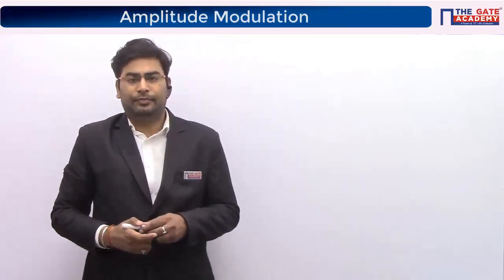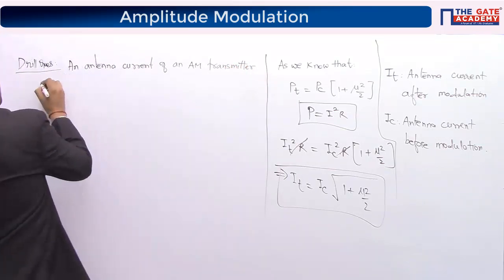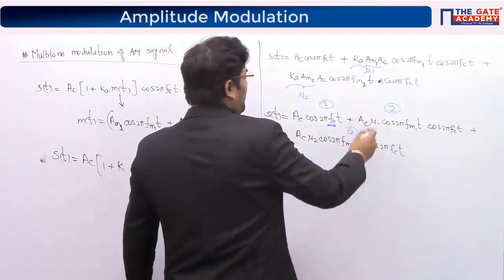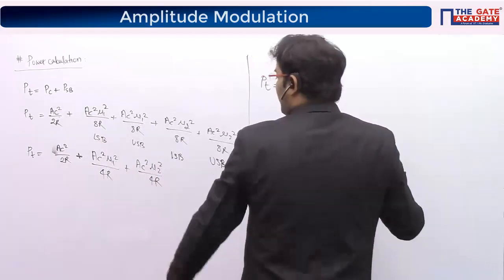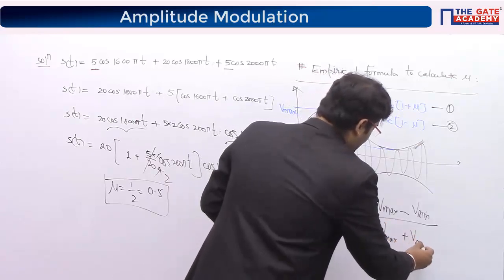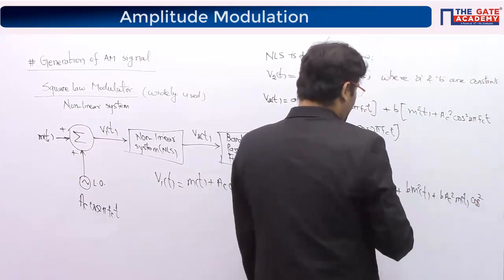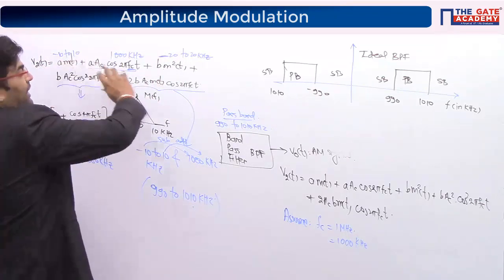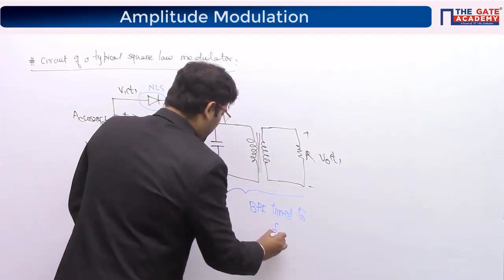Amplitude Modulation - Communication | Part-3 | GATE Free Lectures | EE/IN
Watch Free GATE Lectures to learn about Amplitude Modulation from Communication System (Part-3) & understand the concepts to score better marks in the GATE exam. All the GATE Aspirants from Electrical Engineering & Instrumentation Engineering can watch this FREE GATE Video Lecture for their GATE Preparation on Communication.

This Communication video lectures would help you to understand in detail about:
- Antenna Currents
- Drillques
- Multitone Modulation of AM Signal
- Specturm
- Power Calculation
- GATE Questions on Amplitude Modulation

Website & Social Media Handles
amplitude modulation gate questions, amplitude modulation in english, communication gate questions, communication system gate questions with solutions, communication previous gate questions, communication systems lecture in english